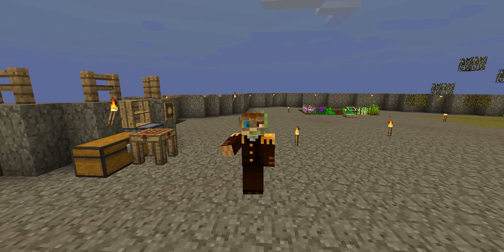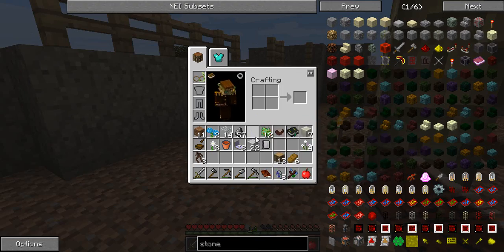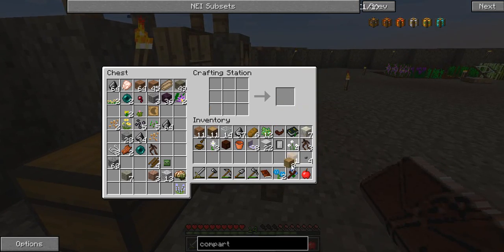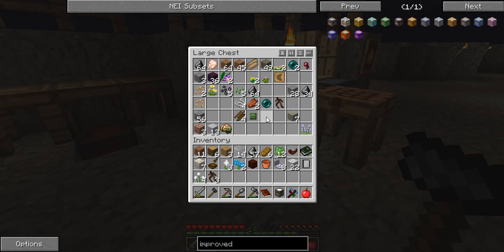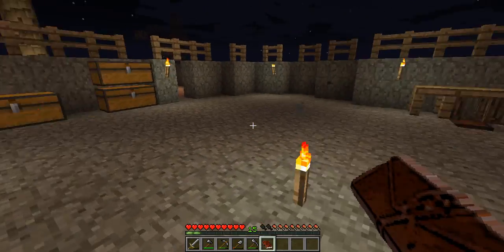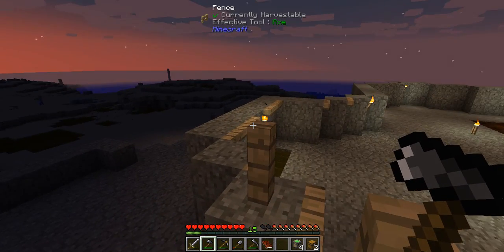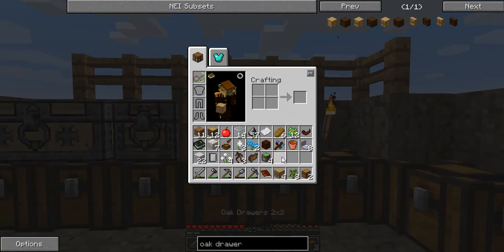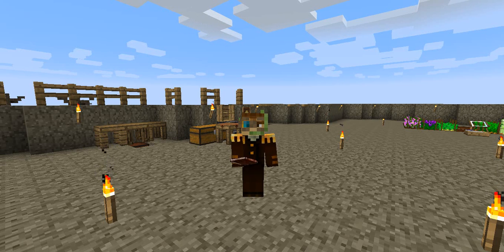Modded Minecraft - Regrowth Episode 9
***Tune in every Monday, Wednesday and Friday for more Regrowth!!!***